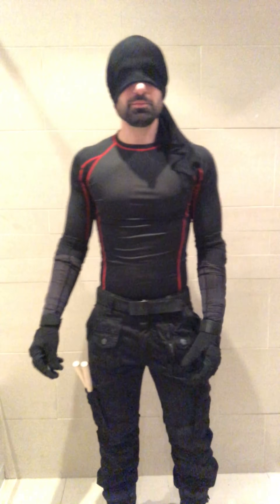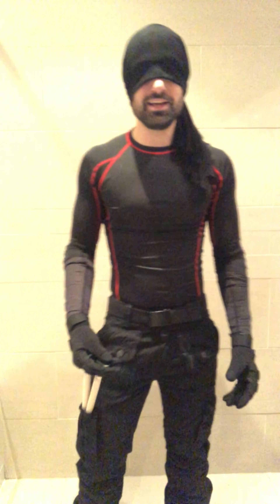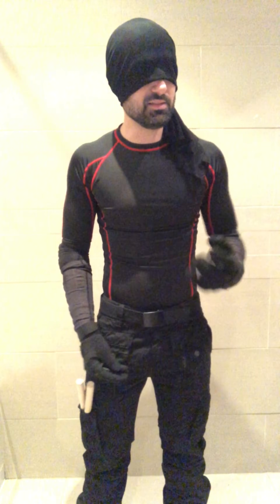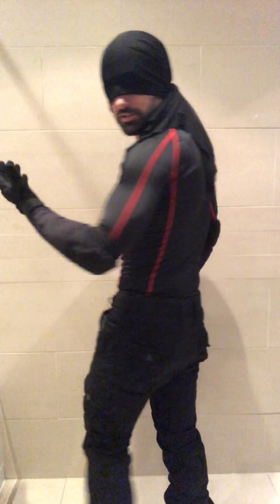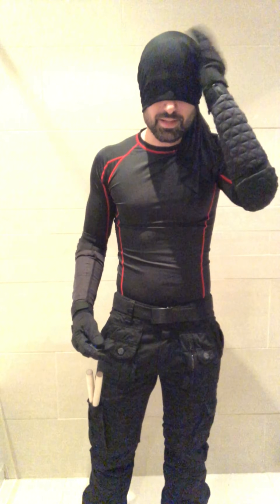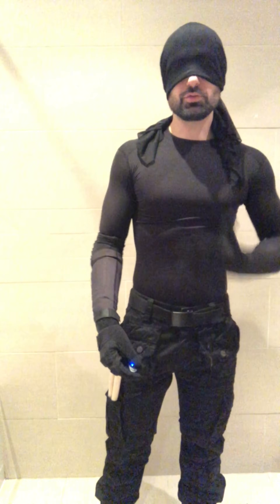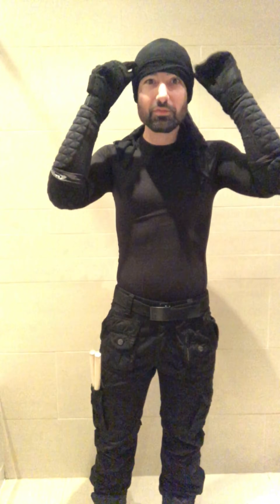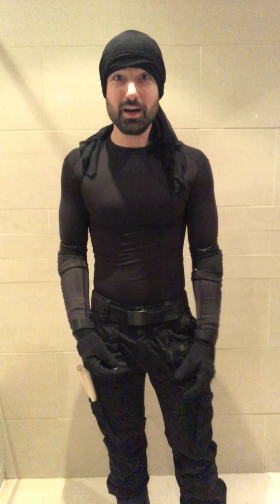DIY - Netflix Daredevil - Cosplay - Costume - Halloween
Netflix Daredevil - DIY - Comic-Con/Halloween/Cosplay Costume
***Please don't forget to Subscribe (also hit the bell to stay up to date on new videos), Like, and Comment on the Video***This Channel is to help raise money for Charity,; more detail of the Channel,
Welcome Video:

Hair tie (could also just use a rubber band, or use nothing and just tie a knot) -

Forearm Pads -

Or (matches better to the show)

Elbow Pads -

Shirt - (Black)

Shirt - (Red with lines)